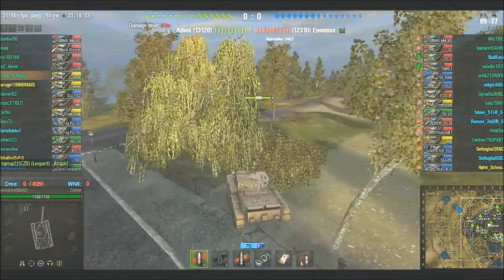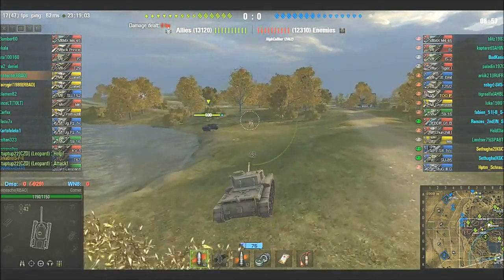World of tanks. British Comet teir 7 medium.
Hello and welcome to my World of Tanks replays with
Elneache
Today I have a match in the comet for you on seigfreid line defence. Sit back relax and enjoy the ride.
All video content is the property of Wargaming through the World of Tanks free to play game
if you have a replay you would like hosted. Please email it to . either email the replay file from your world of tanks or warthunder replay locations or upload it to a hosting site such as wotreplays.com and send me the link to the file